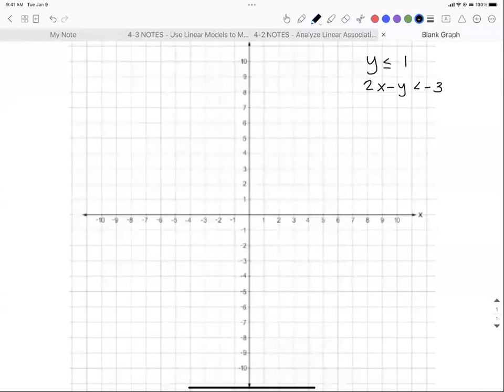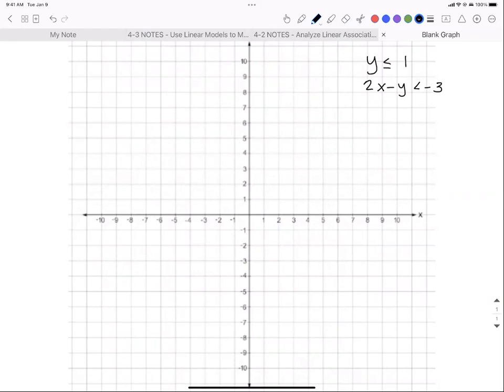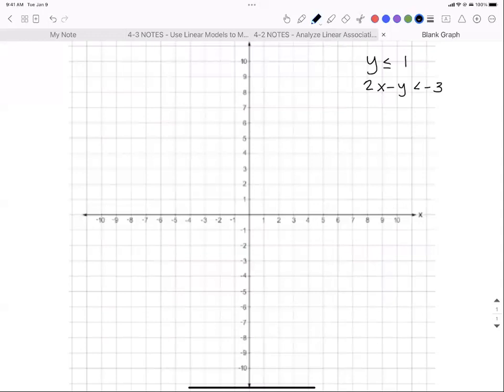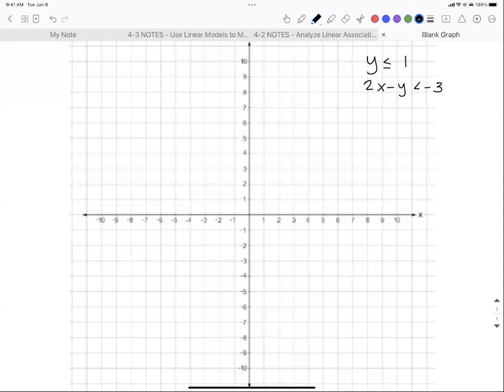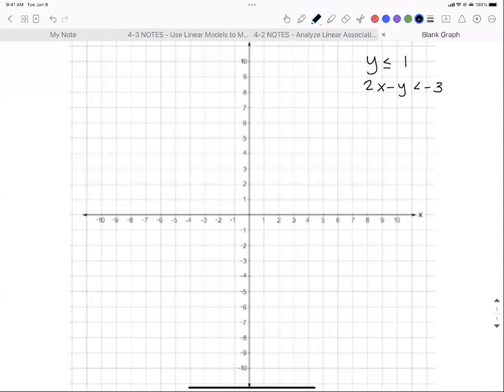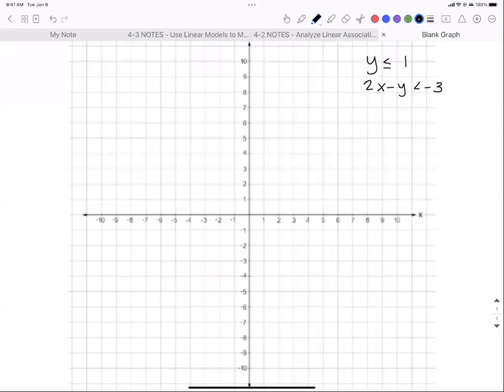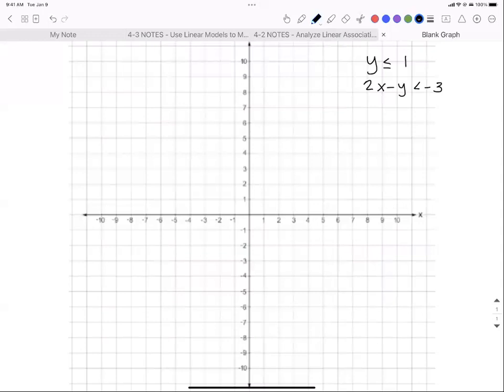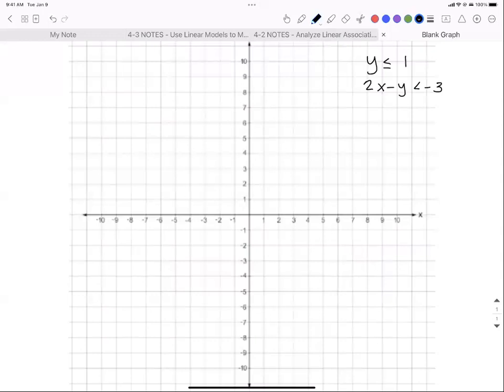4-3 Video - Use Linear Models to Make Predictions